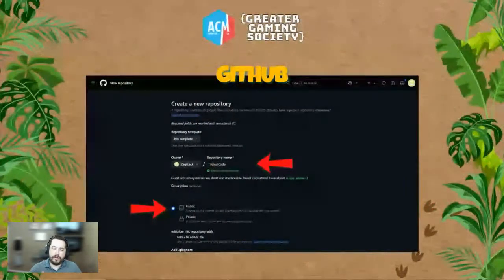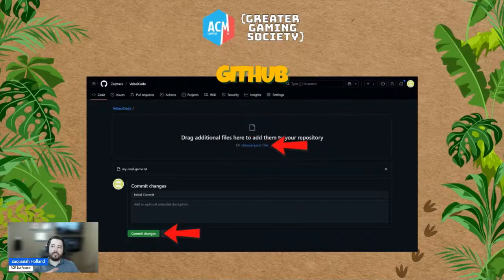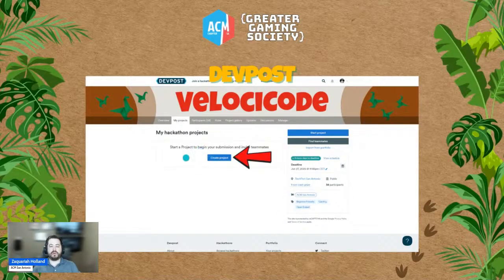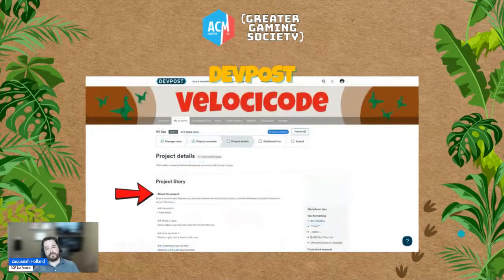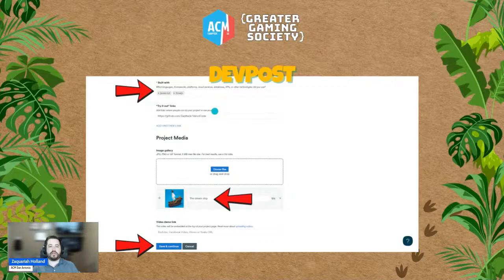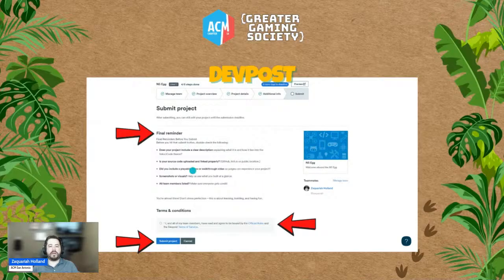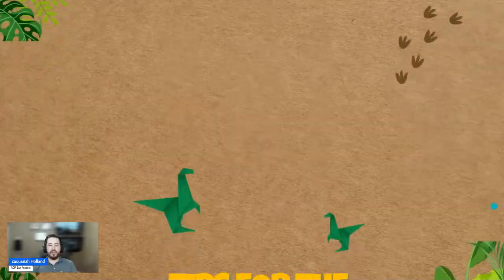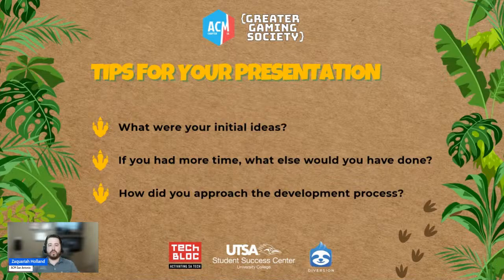VelociCode || How To Submit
Join us as Zaquariah Holland, Chair of ACM San Antonio, shares how to submit a successful project to DevPost ahead of the submission date!

During this event we will teach you how to submit a 🦖 roaring 🦖 project to DevPost! This will include
- Walkthrough on required steps
- Recommendations to help your project stand out
- Where and how to host your game
- Tips & Tricks or the big Showcase day on June 28th!

💡 Become an ACM San Antonio Full Member today! Gain access to exclusive ACM national resources, discounts on workshops, and professional networking opportunities.